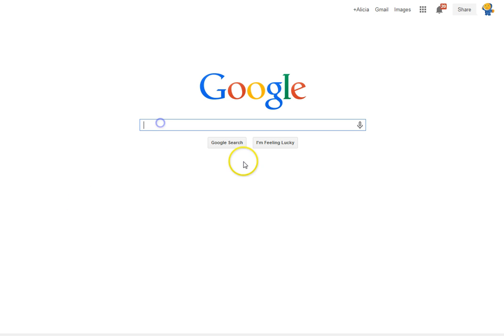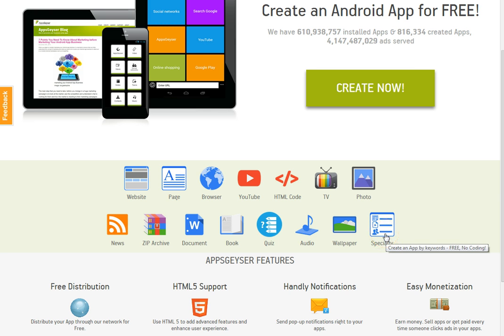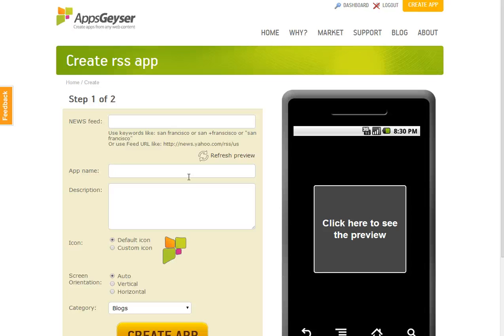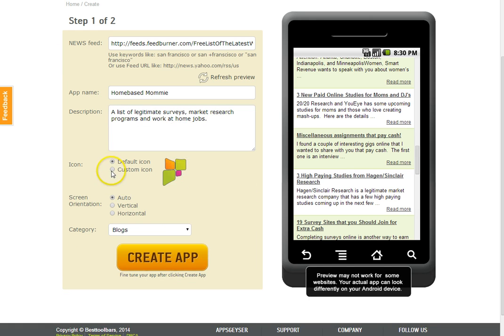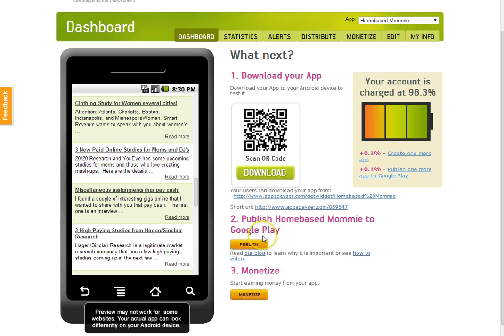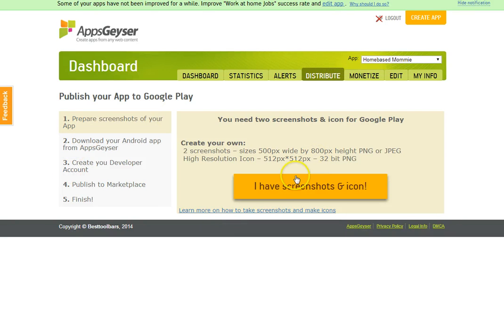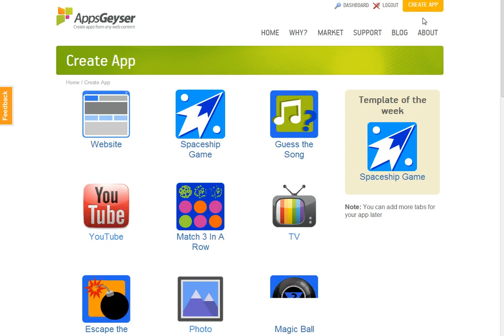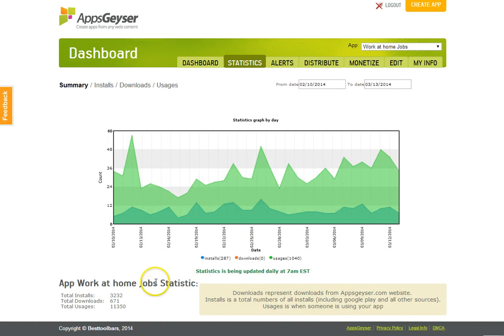How to Create your own Apps for free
Video tutorial showing how to create your own app(s) using a free service called App Geyser without any coding or html knowledge.  It takes just a few seconds to make your own app.

  Please leave me your comments, suggestions or questions and send them to my official postal address at
Workersonboard

You can also go to my official website for the latest work at home jobs